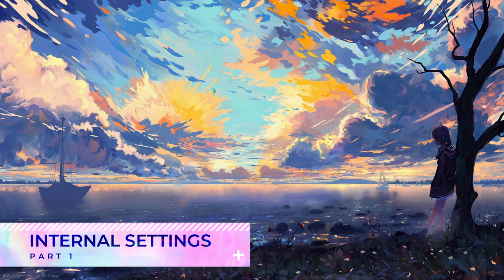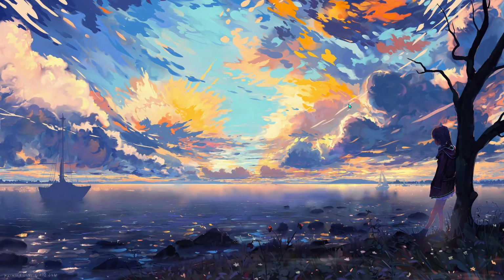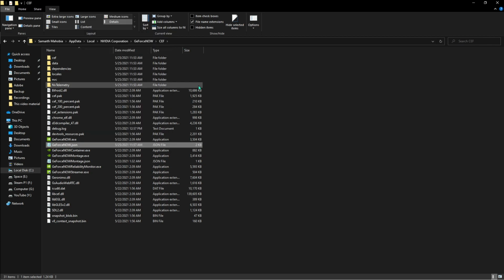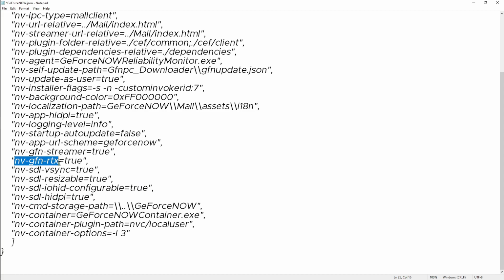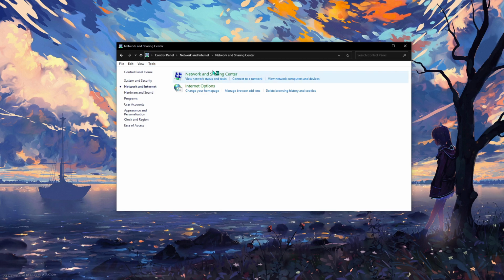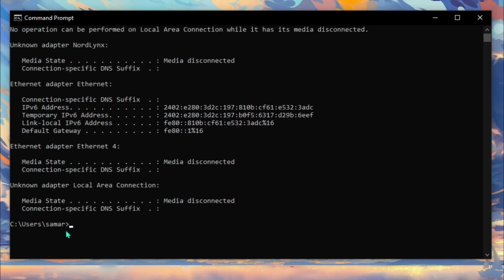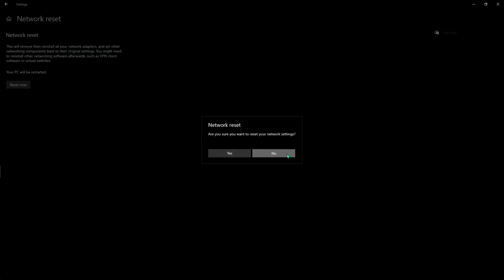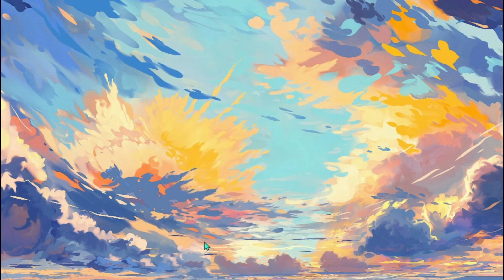GEFORCE NOW ULTIMATE OPTIMIZATION GUIDE!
Hello Youtube!

In this video I have shown you complete fix for Geforce Now in all regions of the world.

Regards,

Barefox!